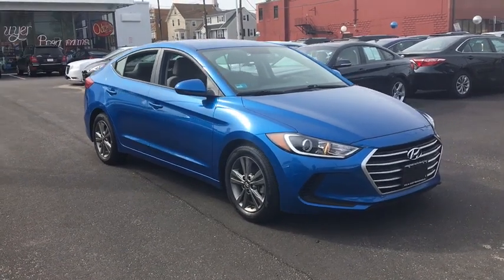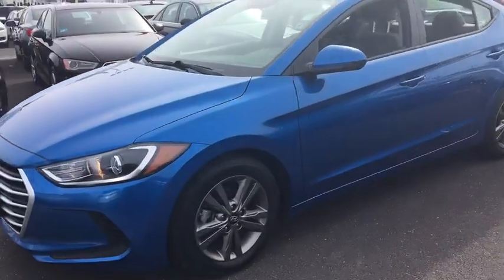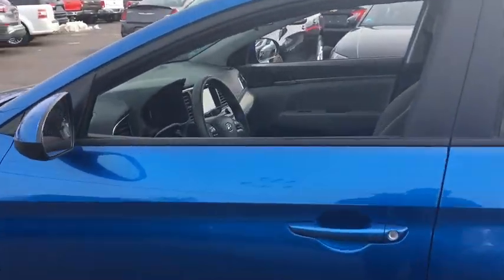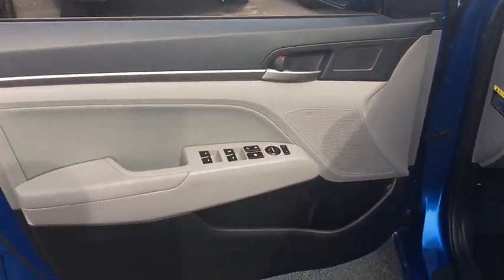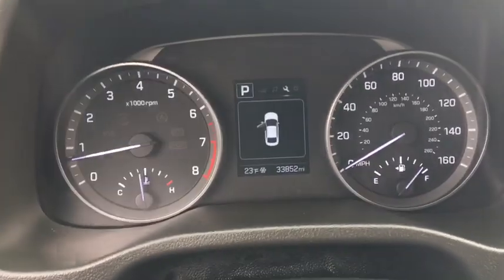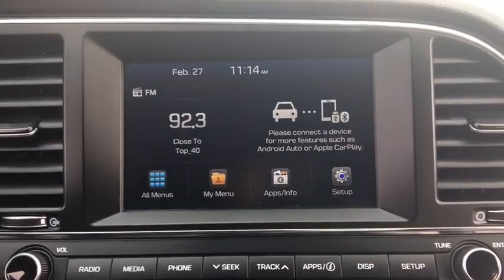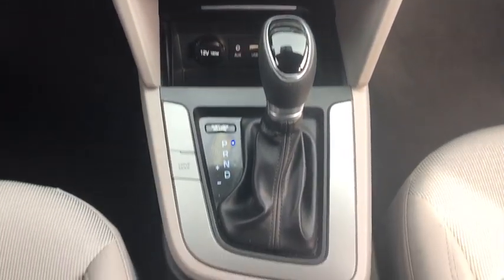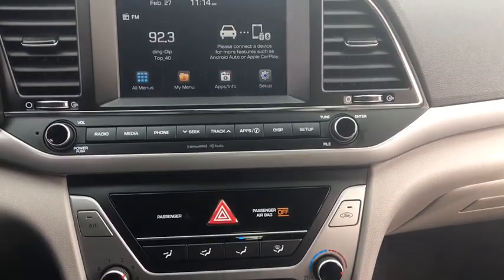2018 Hyundai Elantra Fall River, Dartmouth, New Bedford, Wareham, MA, Tiverton, RI S6936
Electric Blue  2018 Hyundai Elantra available in Fall River, Massachusetts at Prestige Auto Mart 1. Servicing the Dartmouth, New Bedford, Wareham, MA, Tiverton, RI area.

In these economic times, a super vehicle at a super price like this Sedan is more important AND welcome than ever!!! CARFAX 1 owner and buyback guarantee.. Right car! Right price!!! SAVE AT THE PUMP!!! 37 MPG Hwy!! Safety equipment includes: ABS, Traction control, Curtain airbags, Passenger Airbag, Daytime running lights...Other features include: Bluetooth, Power locks, Power windows, Auto, Air conditioning...